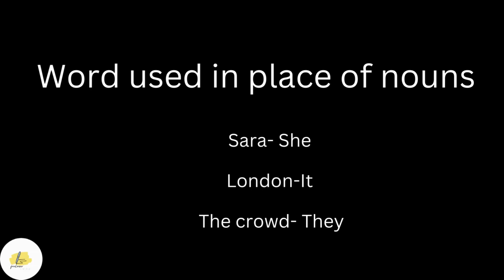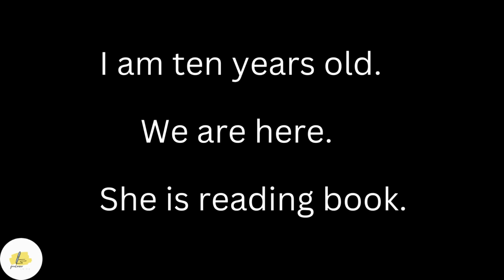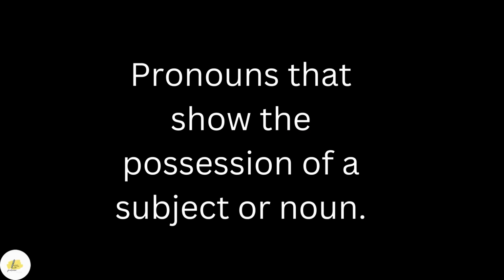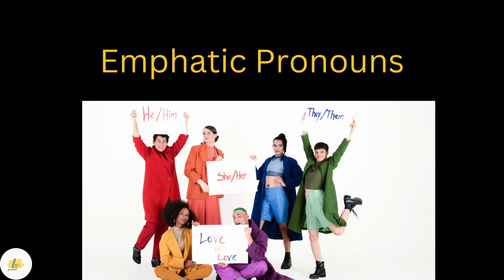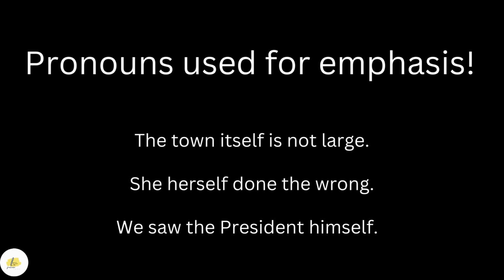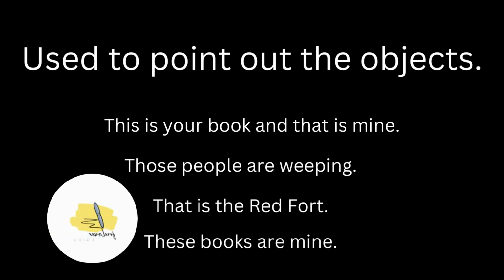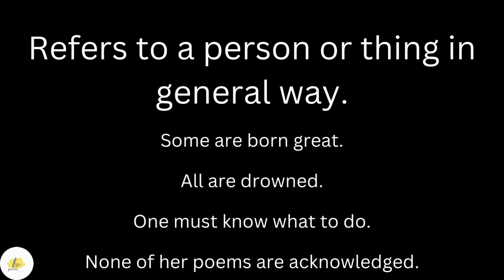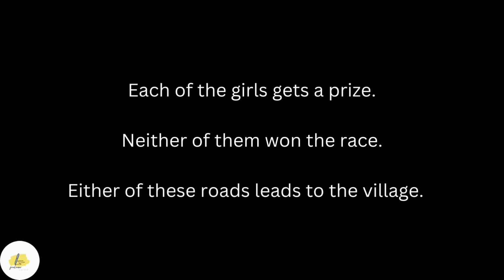Learn Pronouns and types of Pronouns | Learn Advance English Grammar | Parts of Speech!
Learn Parts of speech to learn advance English Grammar in detail! Learn pronouns and types of pronouns!

pronouns
types of pronouns
list of pronouns
personal pronouns
possessive pronouns
demonstrative pronouns
reflexive pronouns
emphatic pronouns
indefinite pronouns
distributive pronouns

You can also watch these video:
Types of adverbs